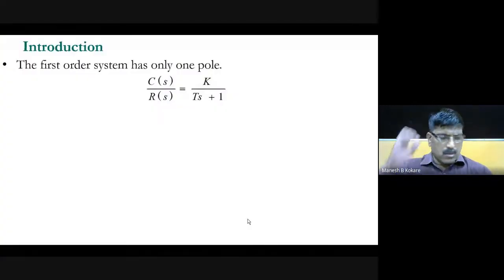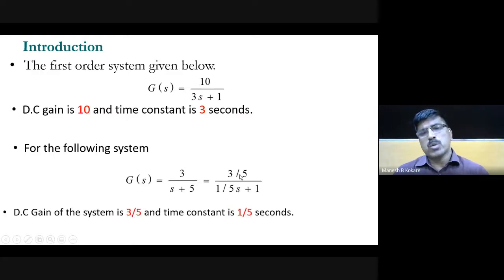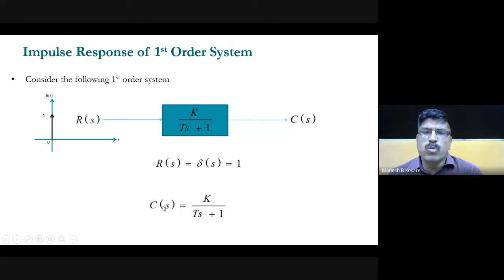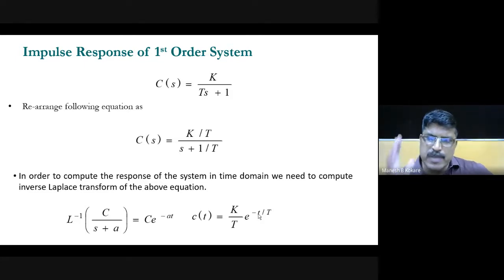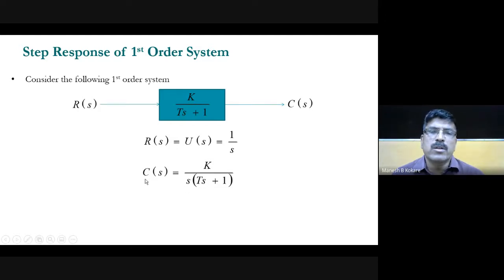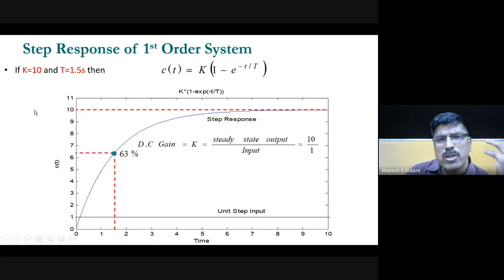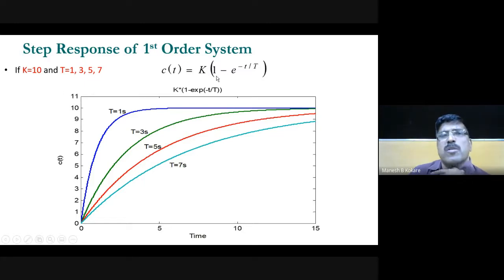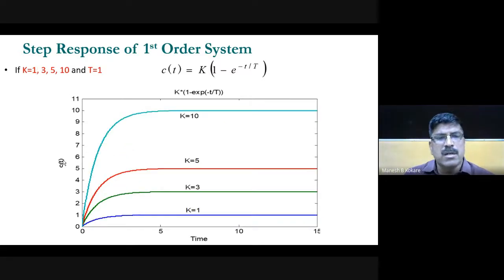Lecture 25 Chapter 4 Time Response of First Order System